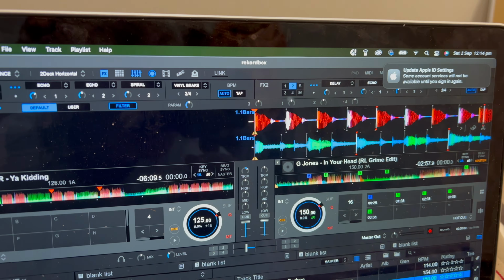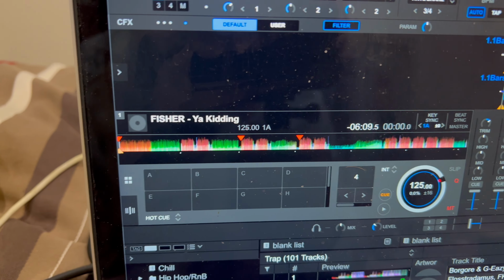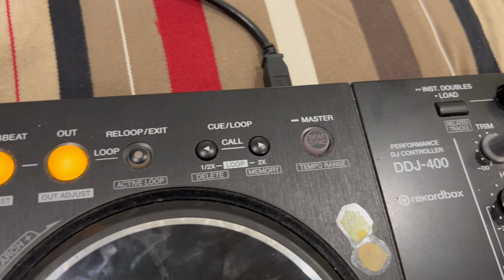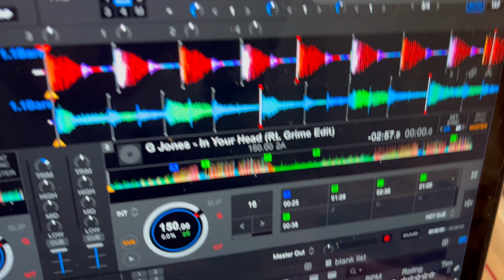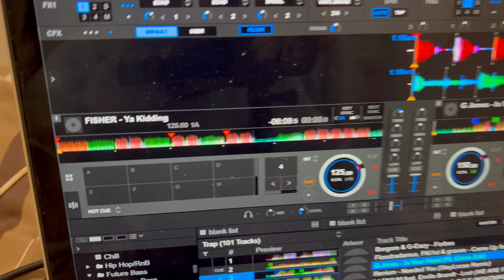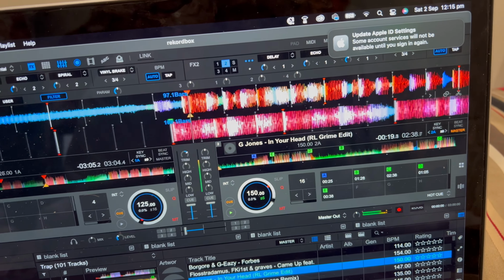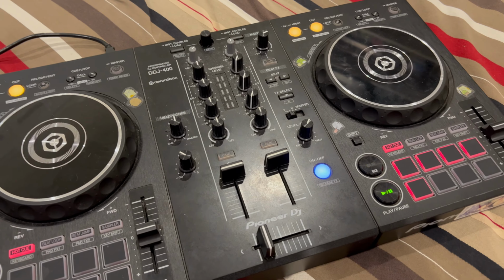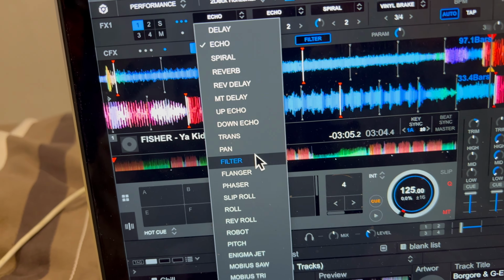Learning how to DJ - WEEK 2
Week 2 of me learning how to DJ, covering cue points, basic mixing techniques and effects.